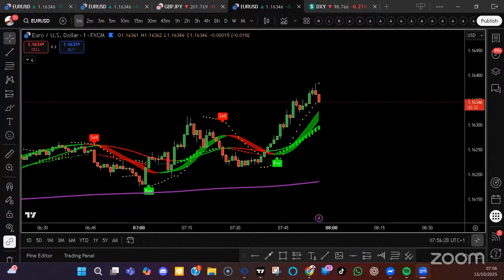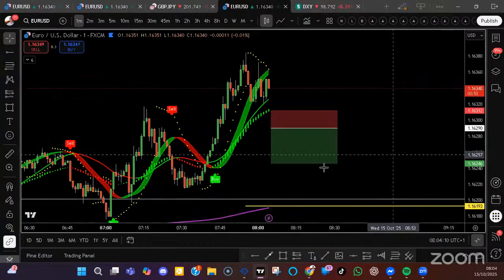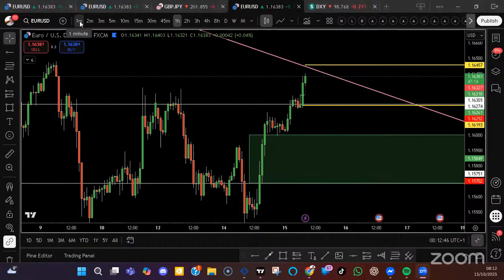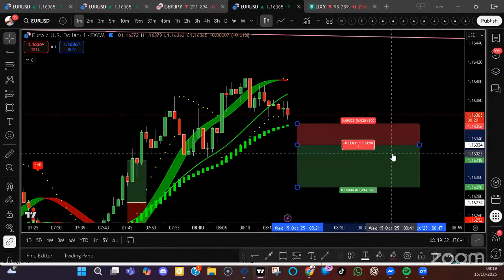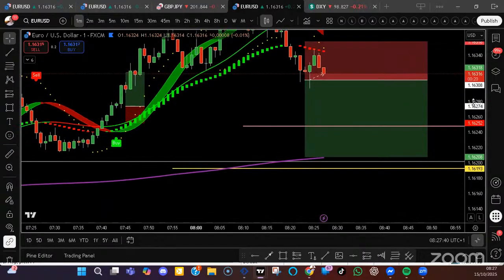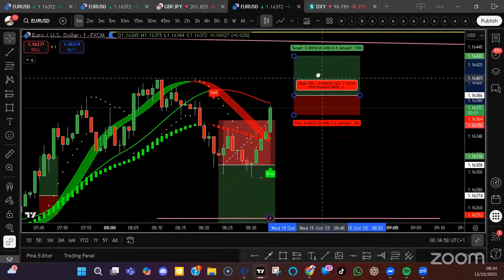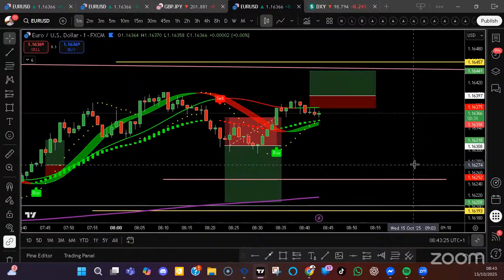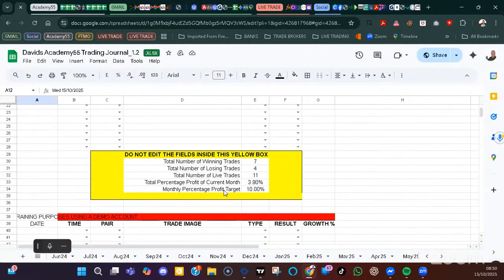LIVE, Trading, Training, EUR/USD, 15/10/2025